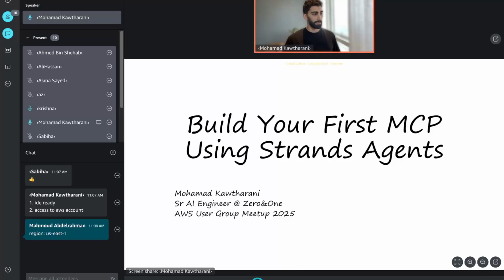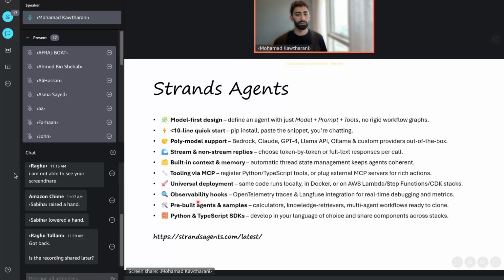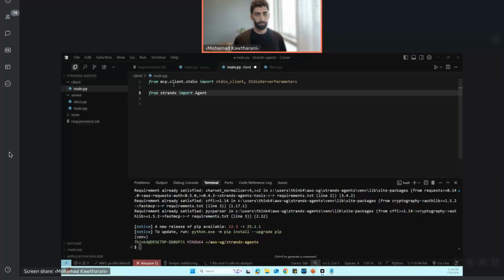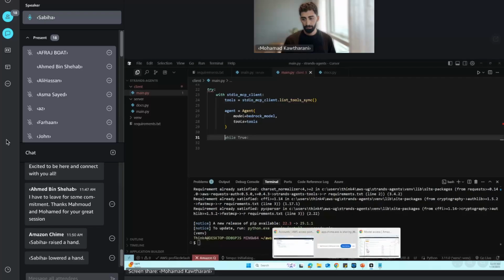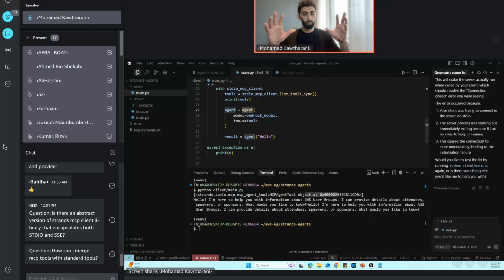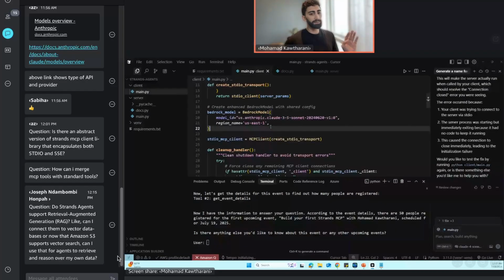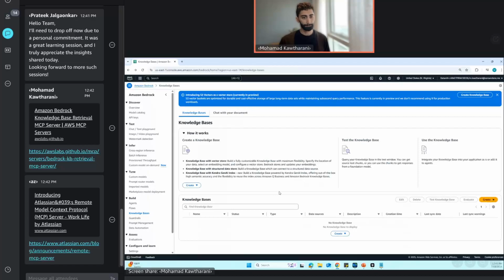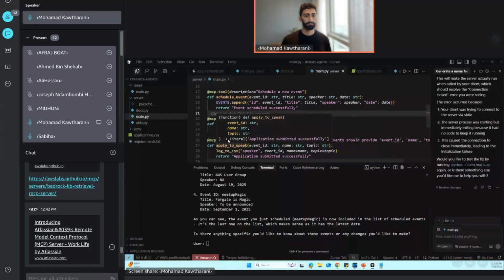AWS UG Abu Dhabi Meetup 14 - Build Your First MCP using Strands Agents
Workshop topic:
Build Your First MCP using Strands Agents. A beginner-friendly guide to creating multi-agent platforms using Strands Agents, with hands-on tips and real use cases.

Speaker details:
~Mohamad Kawtharani
Senior AI Engineer; specialized in building scalable AI solutions on AWS.